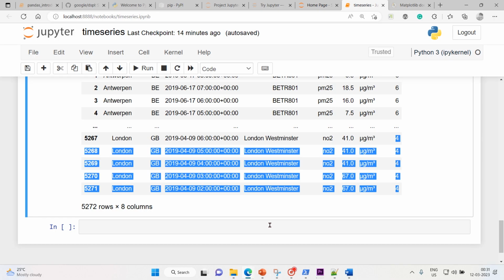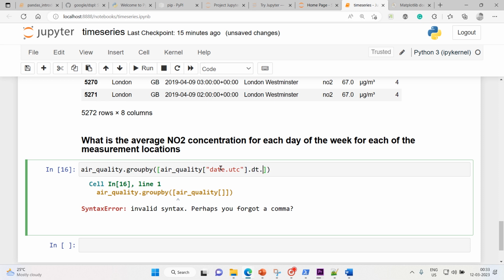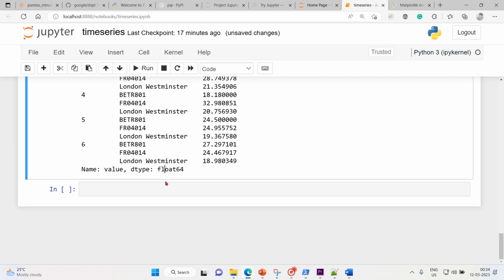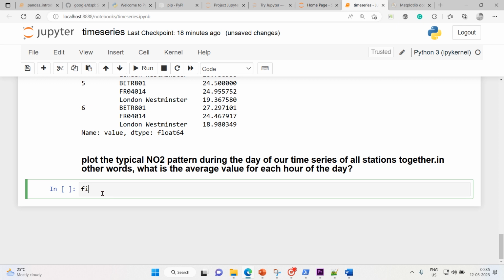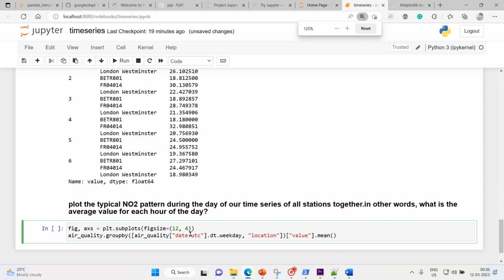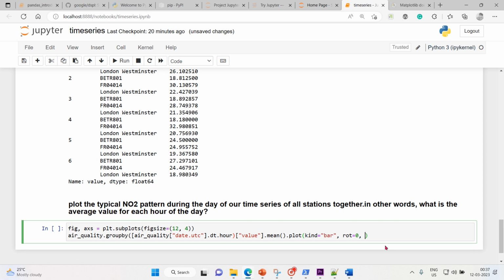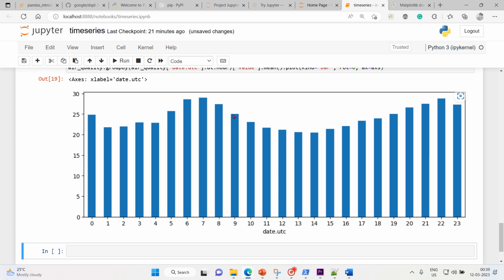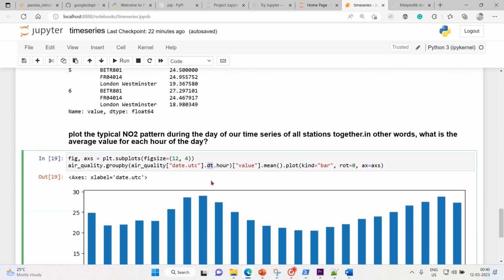26 time series data pattern plots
26 time series data pattern plots